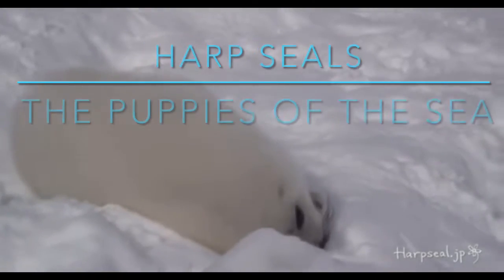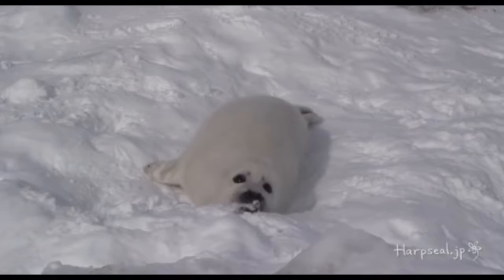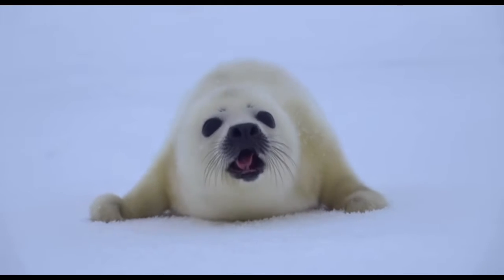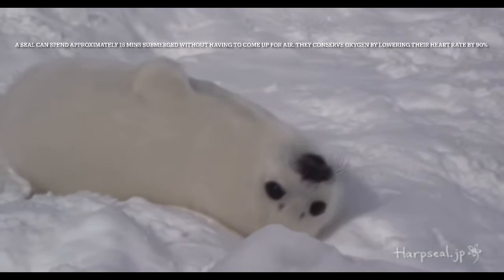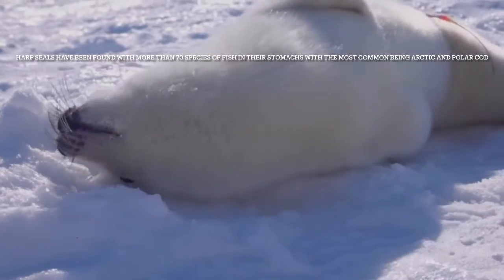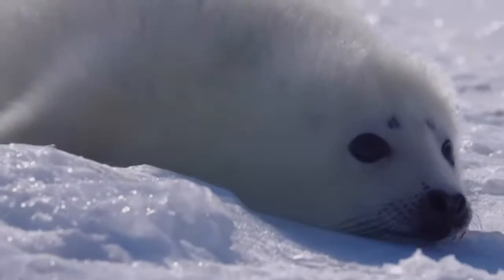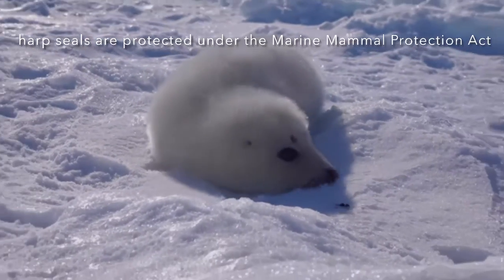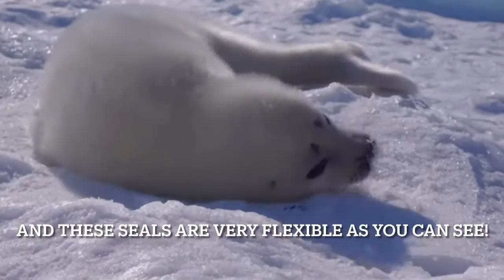harp seals presentation